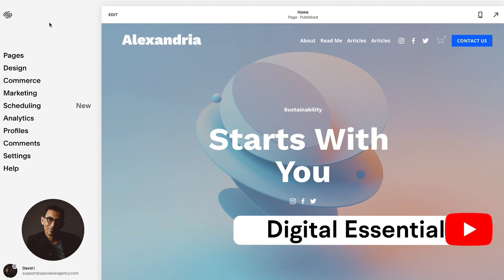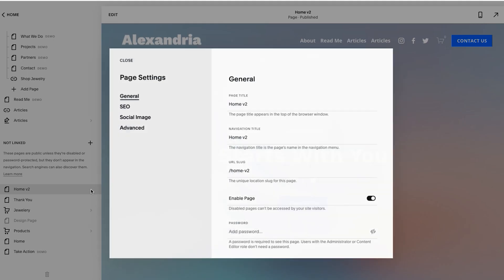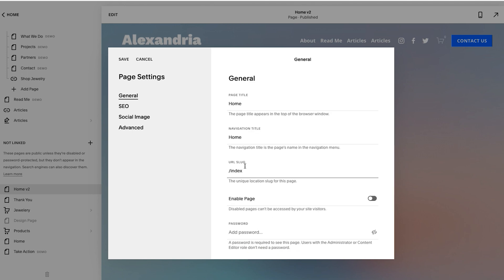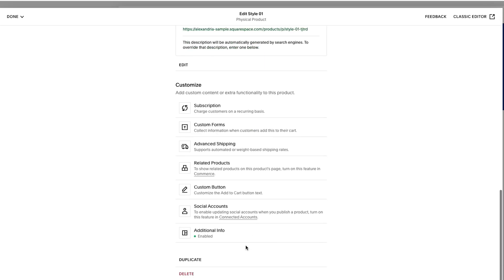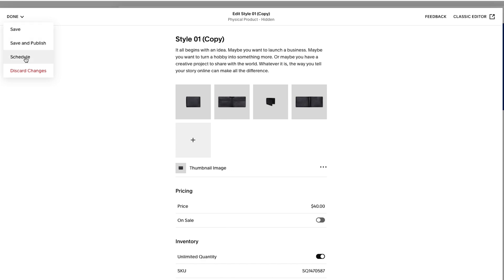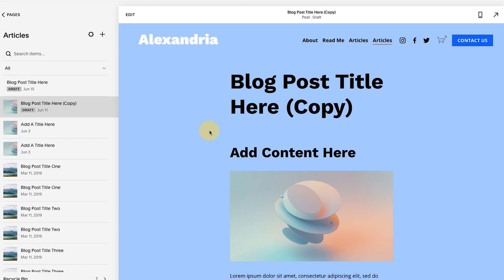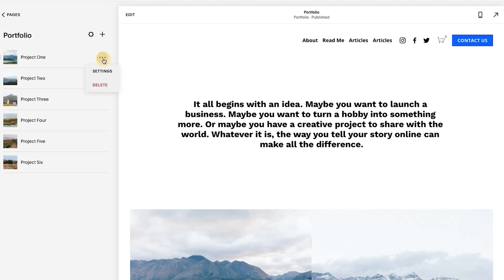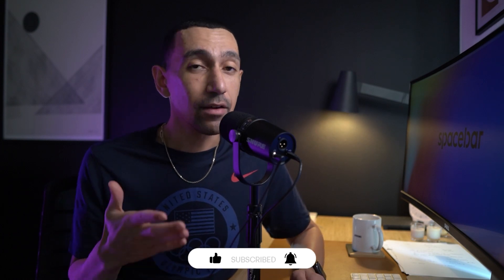Squarespace How to Duplicate A Page, Product, Blog Post, Website, Anything!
Squarespace offers ways to duplicate a page, product, blog post, event, portfolio item, or an entire website. In this video, I will walk through how to duplicate all items listed.

Timestamps
0:00 Duplicating Content in Squarespace
0:48 Duplicate Your Home Page
2:21 Duplicate A Product
4:35 Duplicate A Blog Post
5:55 Duplicate An Event Item & Portfolio Item
6:18 Duplicate an Entire Website